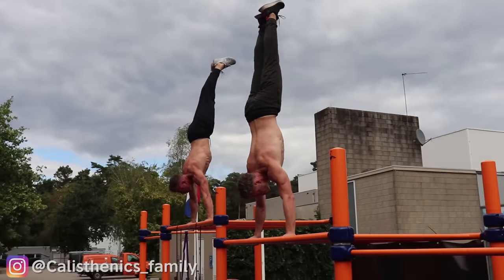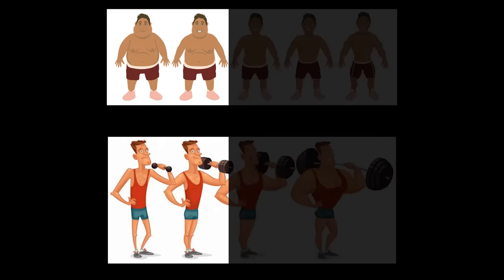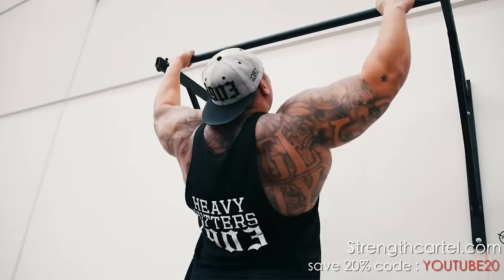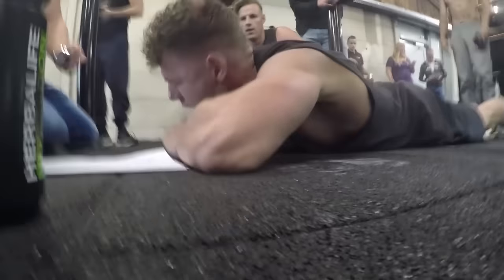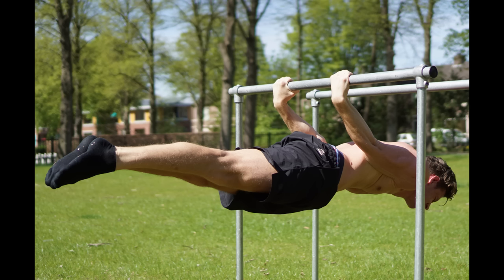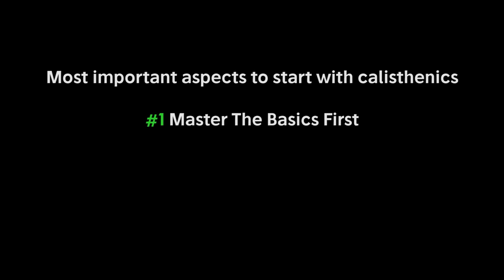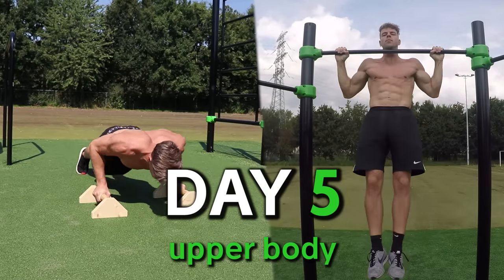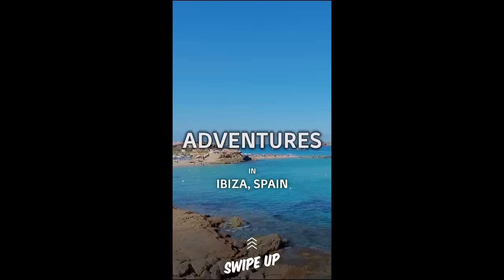How to Start Calisthenics | Best Beginner Workout Routine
Discover How to start Calisthenics Safe and Effective with this Best Beginner Workout Routine!